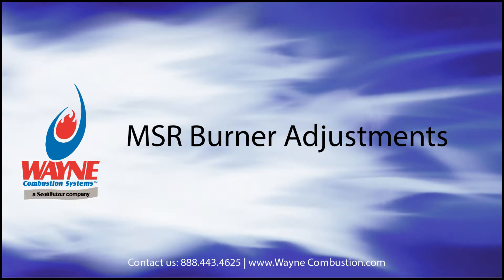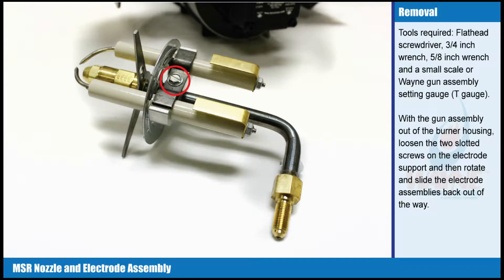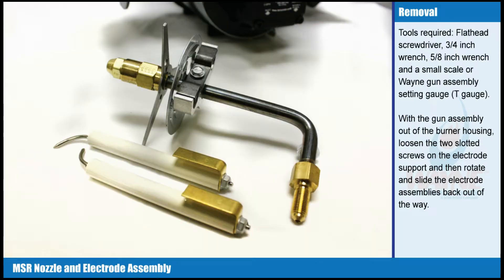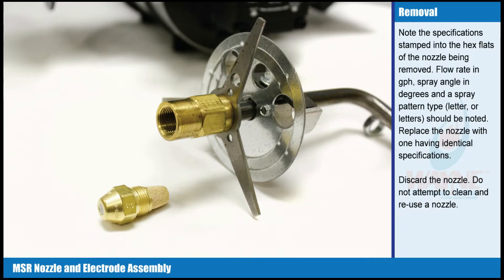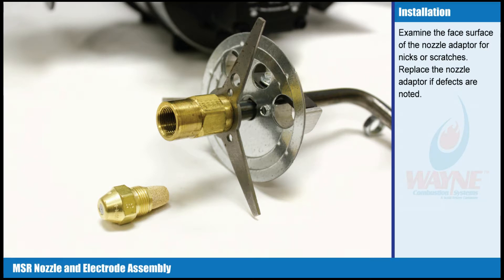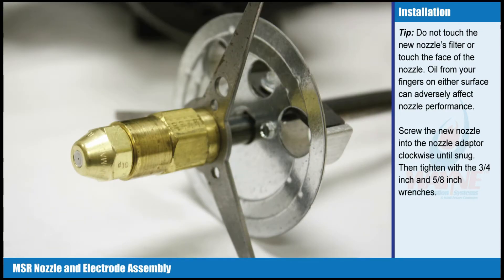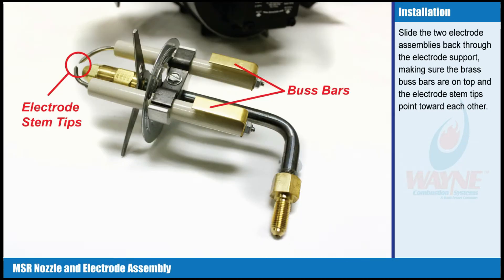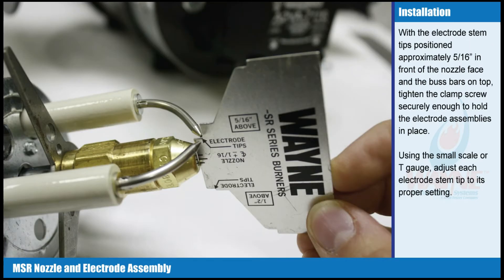MSR Electrode and Nozzle Replacement HD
The following video shows the process for replacing the nozzle and electrodes on the Wayne Combustion MSR oil burner.